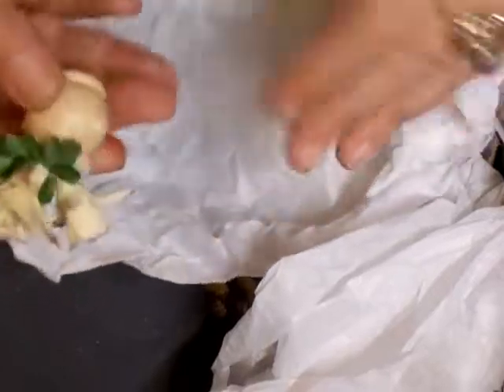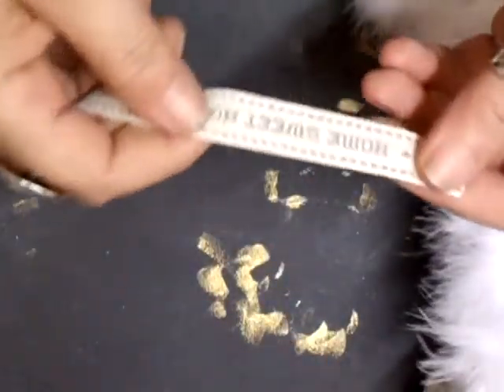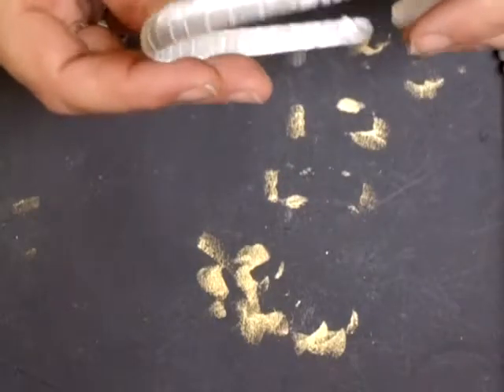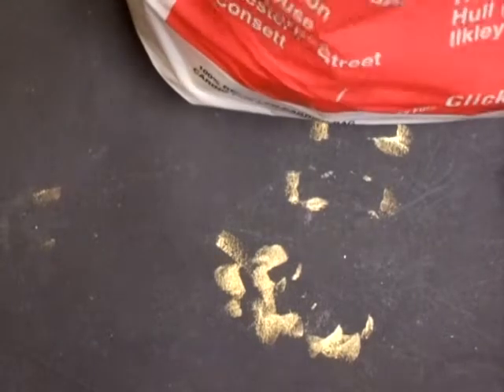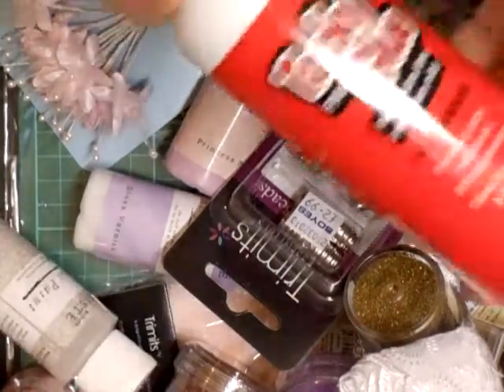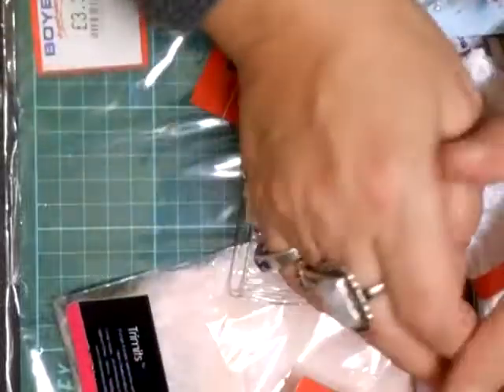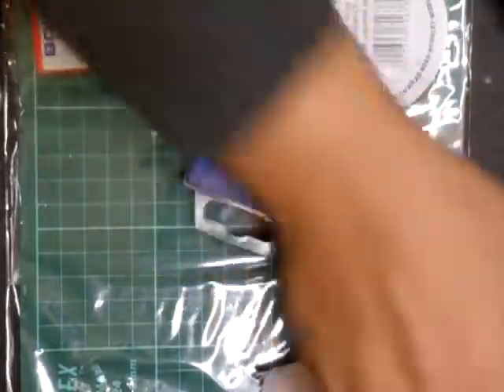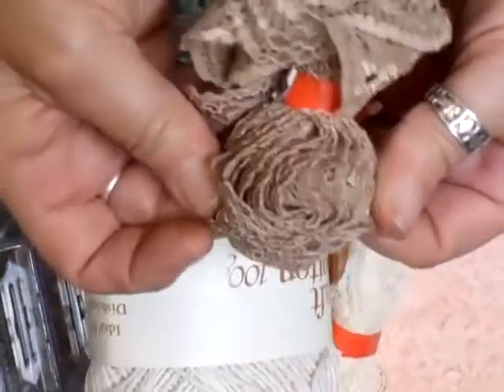Gorgeous Lace & Haul - jennings644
I needed to top up on my own personal stash and I found all these lovely yummies today :) xx

ETSY STORE

Please drop by the store for some awesome bargains :)